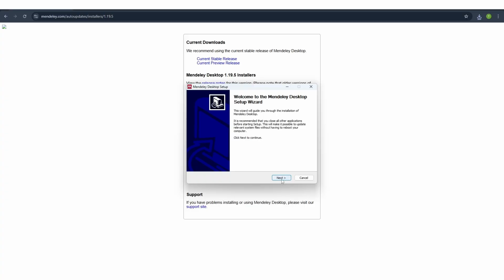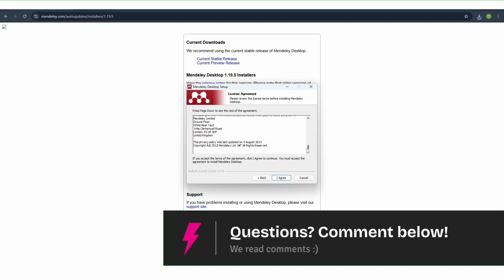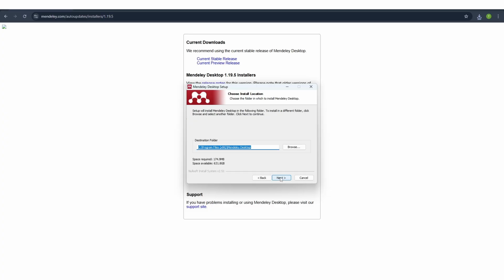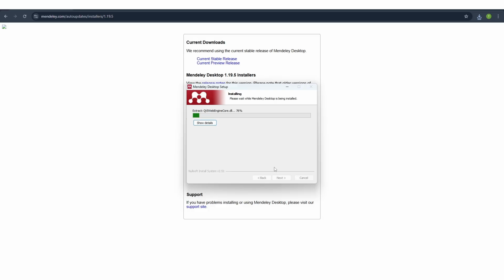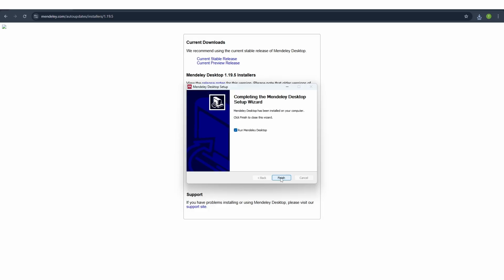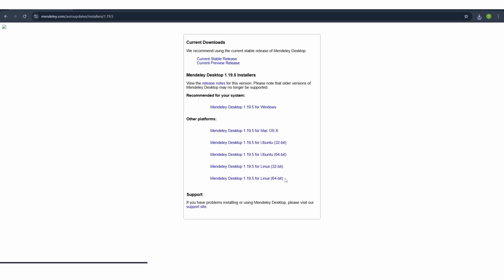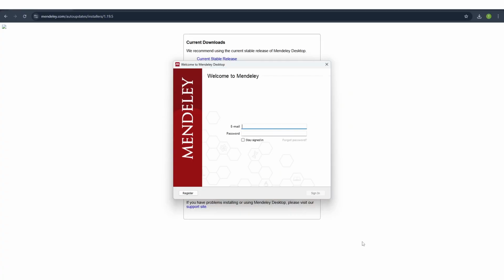How to INSTALL MENDELEY DESKTOP (Step by Step) 2026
Discover how to install Mendeley Desktop on your computer to better manage your documents and references. Please consider liking the video and letting us know if you have any comments, ideas or questions, we really appreciate any feedback! We have plenty of other tutorials on our channel so come and see if we can help you with anything else :)